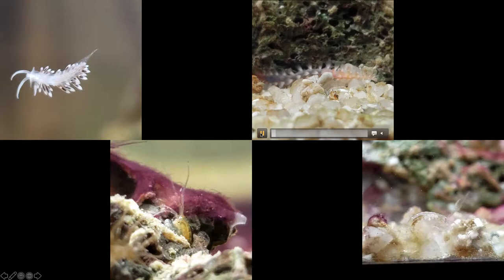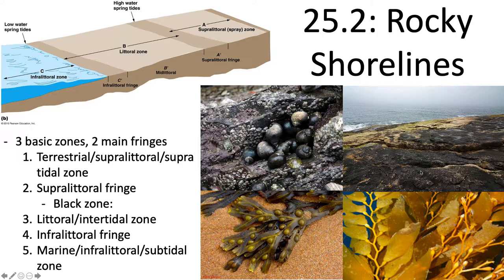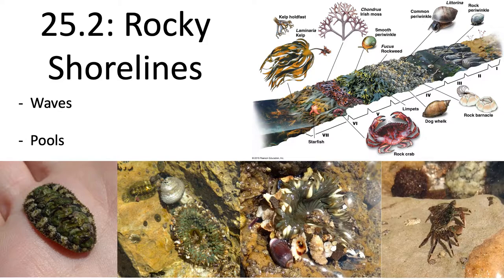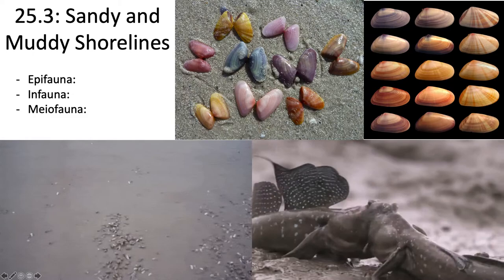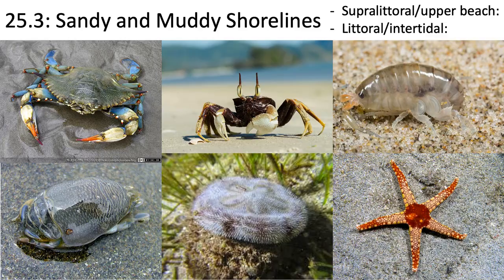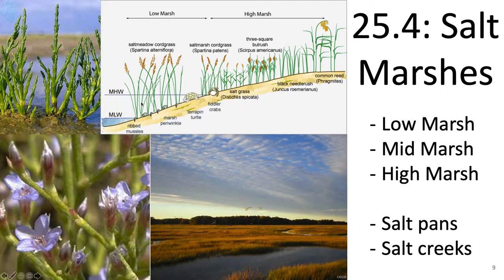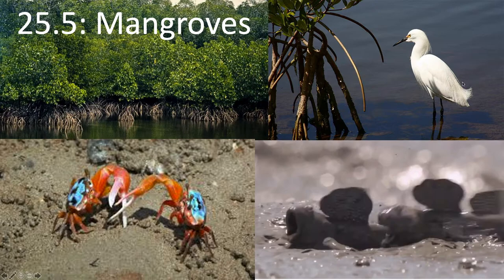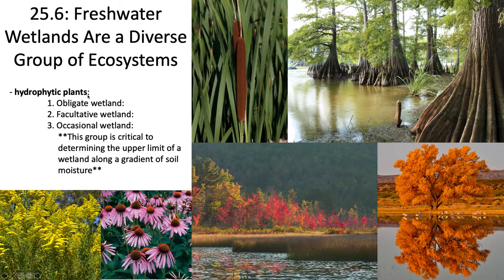BL 232: Week 13 CH 25: Coastal & Wetland Ecosystems